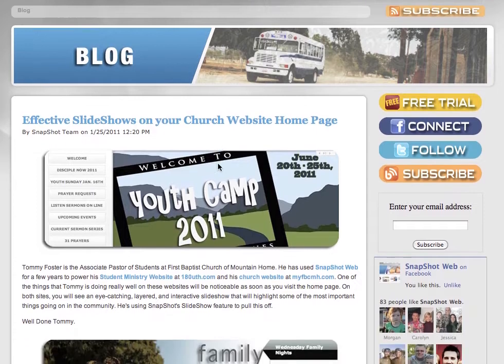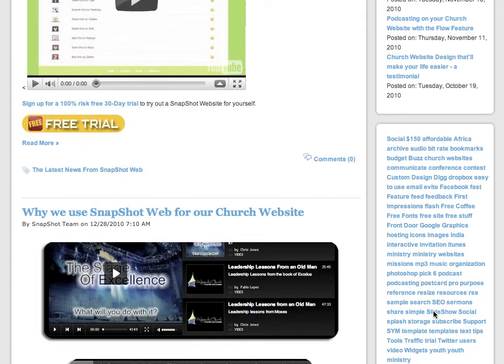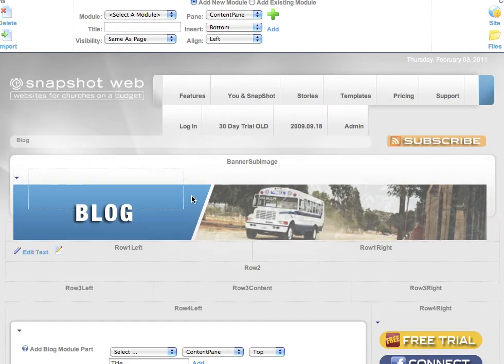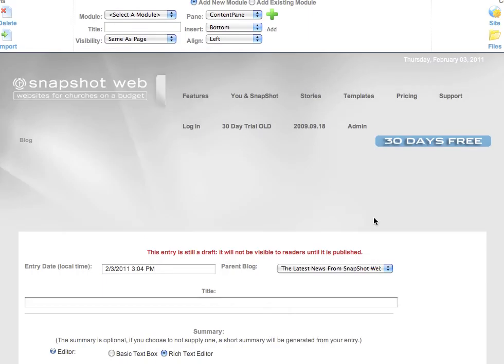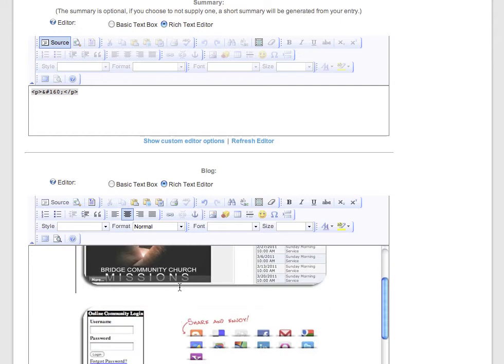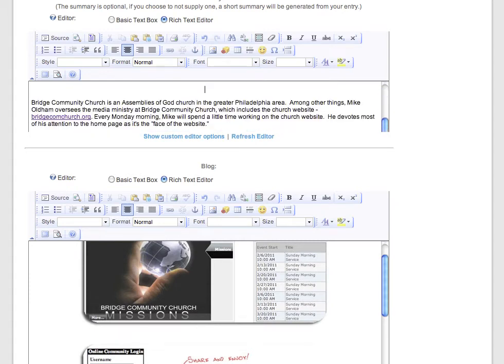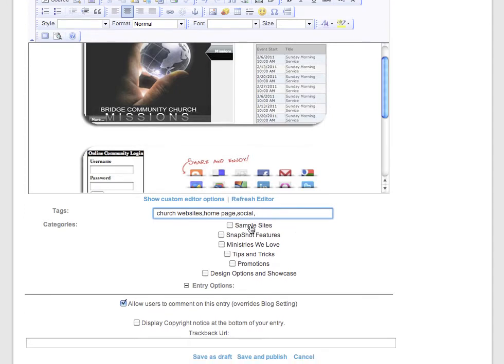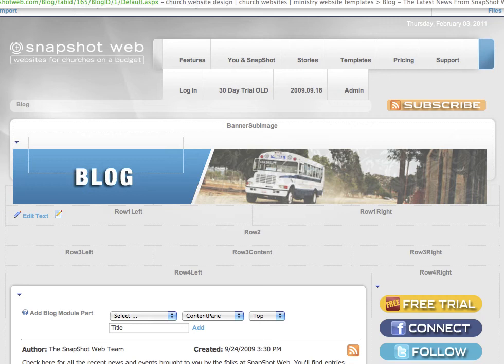Blogging on your Church Website with SnapShot Web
Watch this quick tour of the latest SnapShot Web blog feature that you can incorporate on your church website or ministry website.  Adding a blog can help improve your communication inside and outside of your community as well as increase your search engine status.